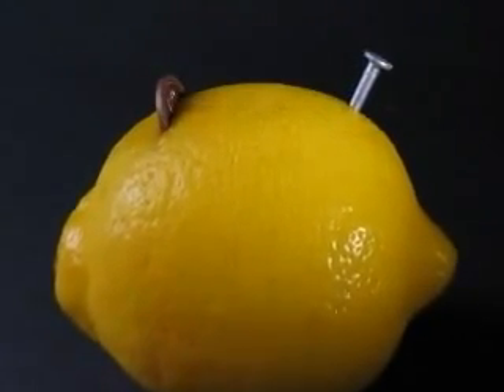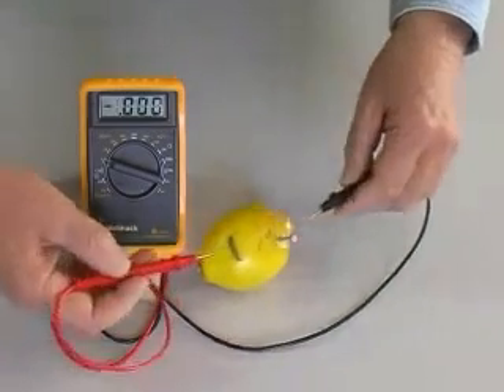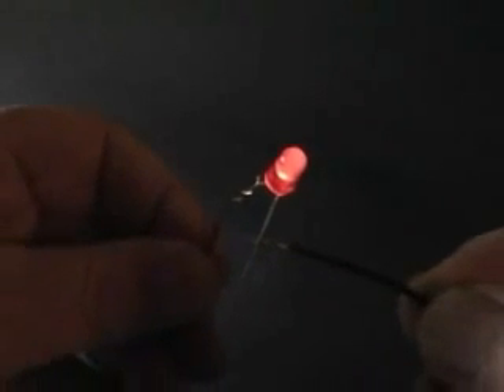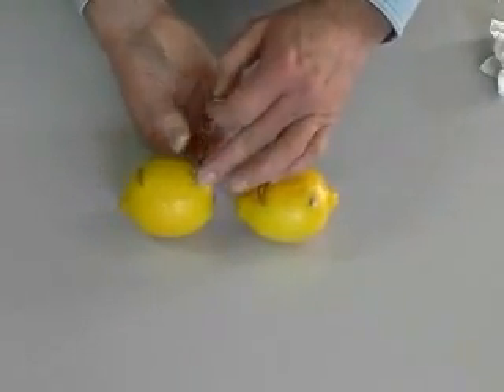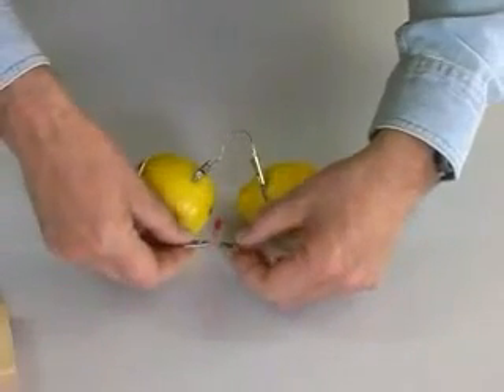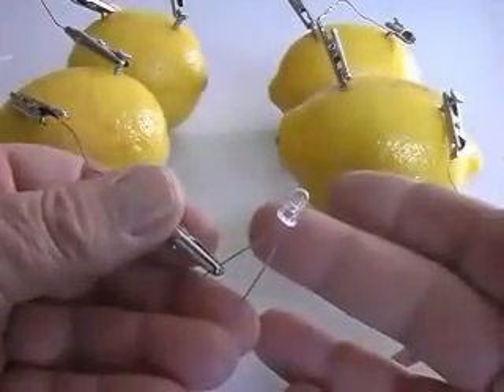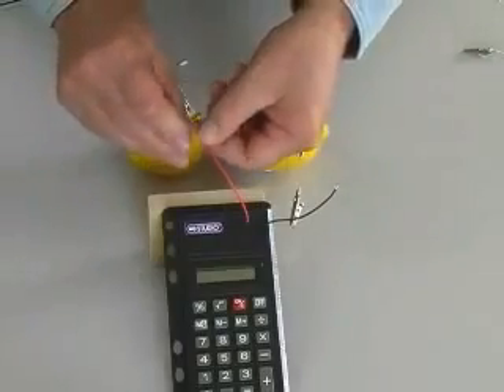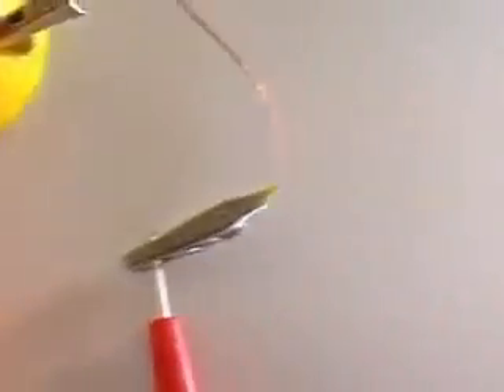HOW TO MAKE A LEMON BATTERY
This video demonstrates how to construct and use a lemon battery to light an LED and operate a calculator. Materials:
A lemon, or other citrus fruit
18 (or smaller) gauge copper wire
Wire stripper/clipper
A grown-up or older friend
Steel paper clip, small galvanized nail (one that is covered in zinc), or a piece of zinc (ideal)
Procedure
Ask your grown-up to use the wire strippers to first strip about 2 1/2 inches of plastic insulation off the copper wire. Then, request that the grown-up clip that piece of stripped wire off of the main roll.
Carefully straighten the steel paper clip. Use the wire clippers to cut it to the same length as your copper wire.
Use the sandpaper to rub out any rough spots in your wire or paperclip. You are going to be touching the wire ends to your tongue, so you want them to be smooth. If you are using the zinc covered nail or piece, scratch it lightly with the sand paper to expose a fresh surface.
Roll the lemon gently on a table to break the cell walls and loosen up the juice inside. The sour juice is needed for the chemical reaction that you are about to start. The fact that the juice is sour should give us some hints about what kind of chemicals make up lemon juice. What do you think the sour flavor might tell us?
Carefully stick the copper wire about 1 inch into the lemon.
Make sure your tongue is moist with saliva, or spit. Touch your tongue to the copper wire. Do you notice anything?
Stick the paperclip, zinc covered nail or zinc strip into a spot in the lemon about 1/4 inch away from the copper wire. Make sure the wires don’t touch. The wires need to be close to each other because they will be swapping matter in the chemical reaction. If they are too far apart, the matter might lose their way.